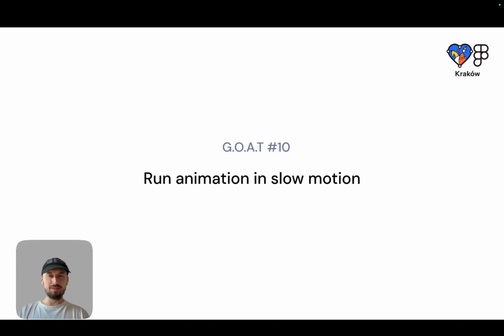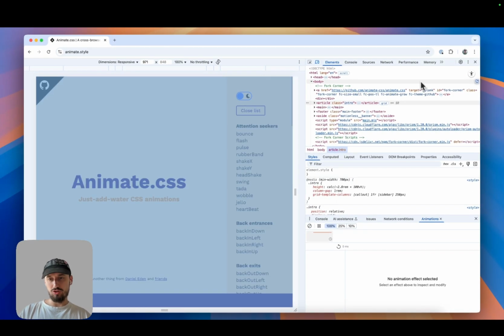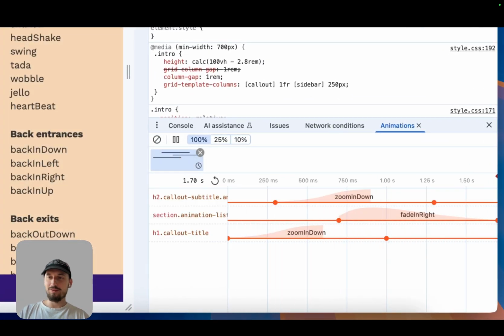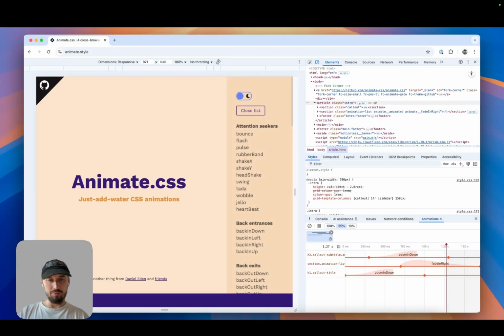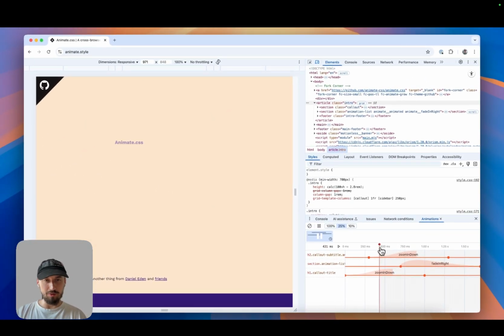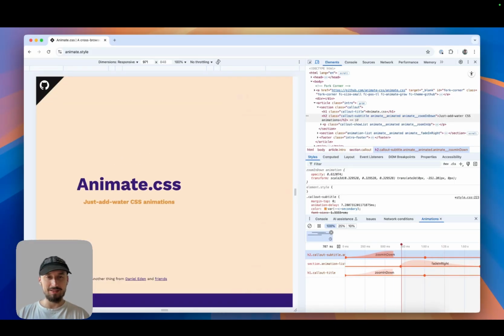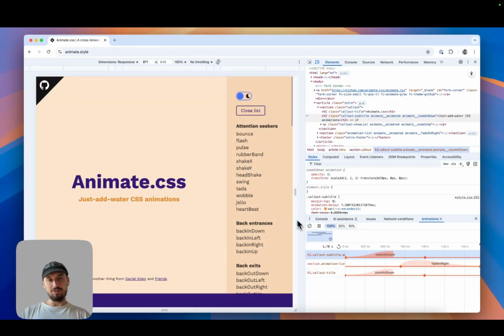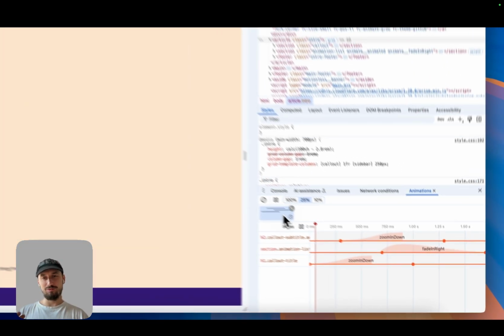DevTools for Designers: (10) Run animation in slow motion